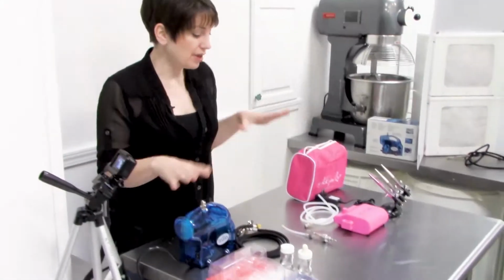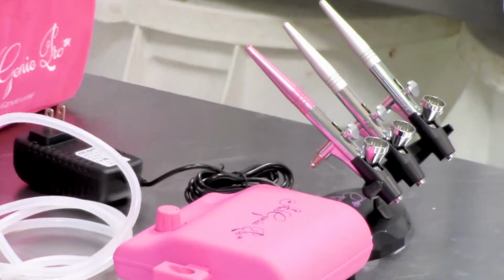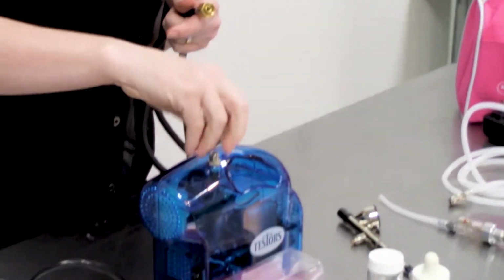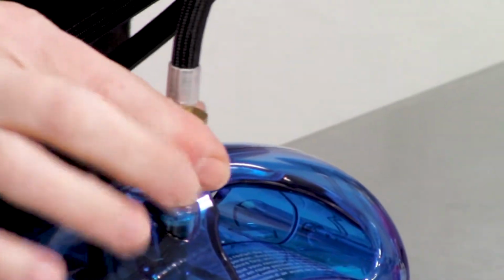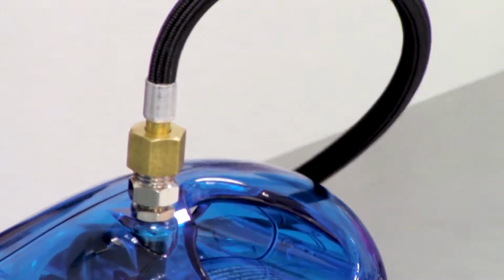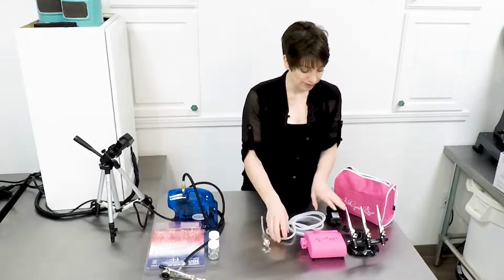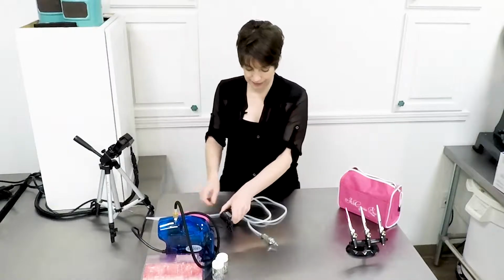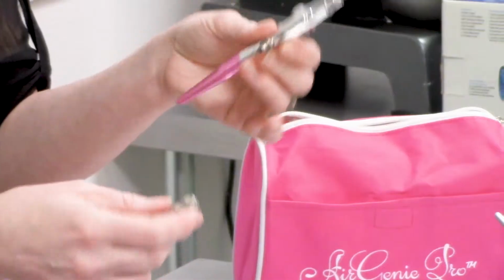Tip of the Day- How to Attach Your Airbrush!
In this tip of the day, learn how to connect all of the hoses, adapters and compressors on your airbrush gun. Learn about the quick-connect feature and the normal screw-on version. After this video, you'll be set up in no time! Scroll down to see links to the Air Genie Pro, Badger Patriot, and Testors Aztec.

Here at Art Is In Cakes, we provide the Tools and Knowledge to build your Passion for Baking.
And if you are local to Little Rock, Arkansas we have a beautiful store front and sell all things related to baking at 9807 W. Markham St., Little Rock, AR 72205. And in the back is our dedicated classroom...just waiting for you.

We strive for excellence. If you have any feedback we'd love to hear from you!